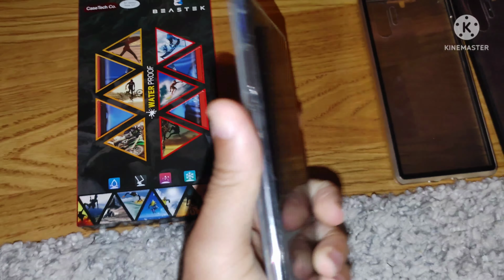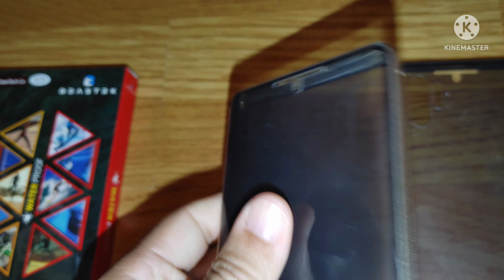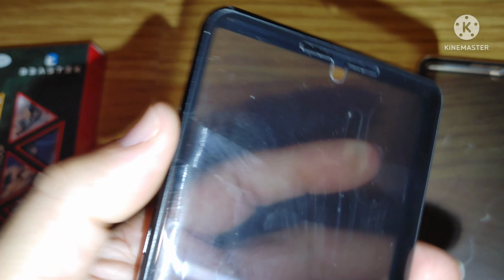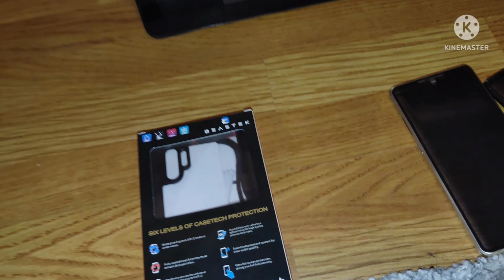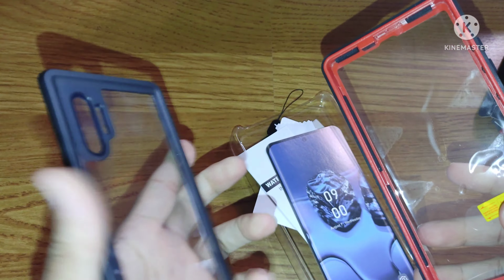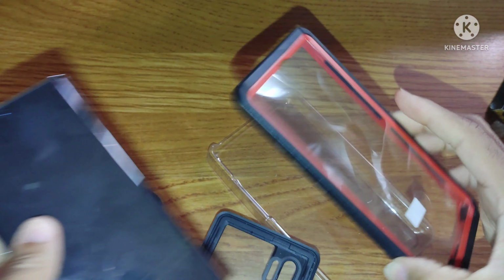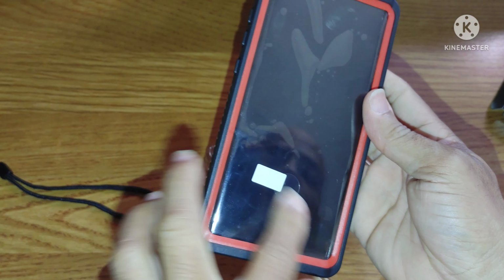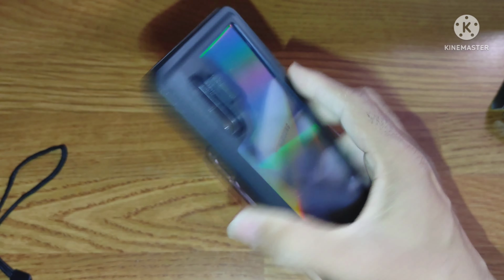BEASTEK WATER PROOF full phone case unboxing & review.